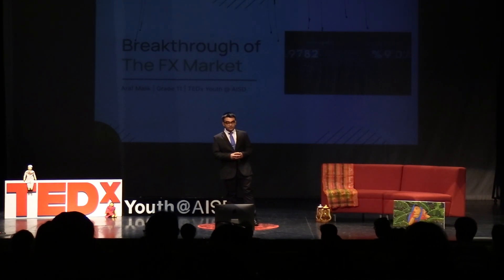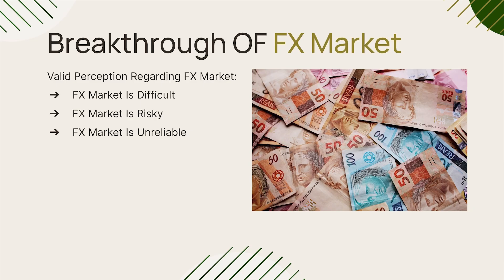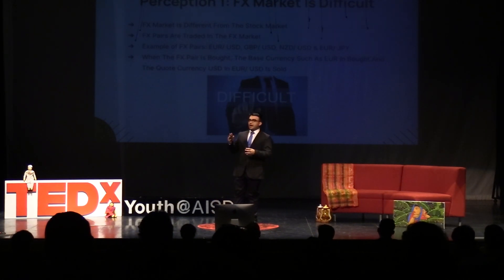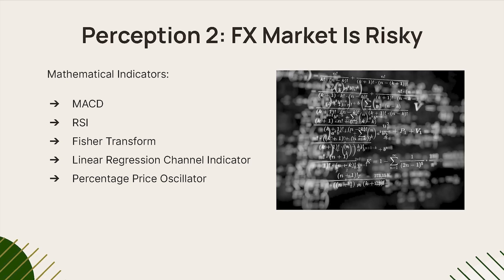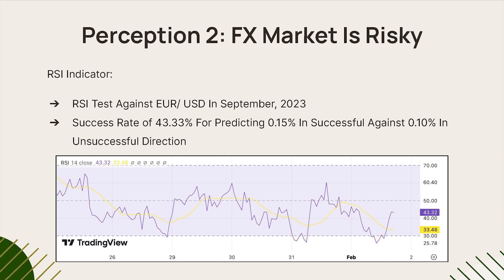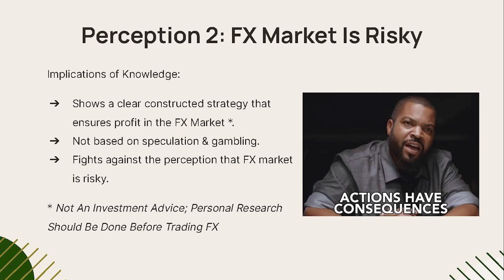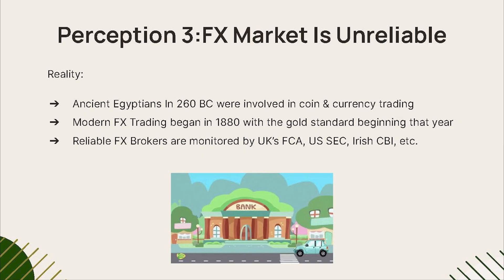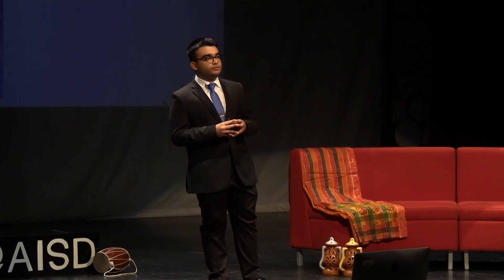Classroom To Currency Trading: Teen's Guide To Mastering Forex Trading | Araf Malik | TEDxYouth@AISD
Araf Malik speaks about "From Classroom To Currency Trading: A Teen's Guide To Mastering Forex Trading!" My talk will explore the innovative application of FX indicators, including the Moving Average Convergence Divergence (MACD), Relative Strength Index (RSI), Fisher Transform, Linear Regression Channel Indicator, and Percentage Price Oscillator, to mitigate risk in forex trading. This discussion aligns with the theme 'BREAKTHROUGH' by revealing how, through strategic use of these indicators, FX trading can be approached in a less risky manner. I will demonstrate that, contrary to common perception, forex trading does not have to be inherently hazardous. By harnessing these analytical tools, traders can make more informed decisions, potentially leading to safer and more predictable outcomes. This breakthrough perspective offers a paradigm shift in how individuals engage with the forex market, emphasizing risk management and analytical precision. This talk was given at a TEDx event using the TED conference format but independently organized by a local community.